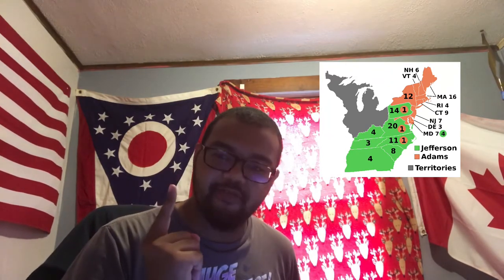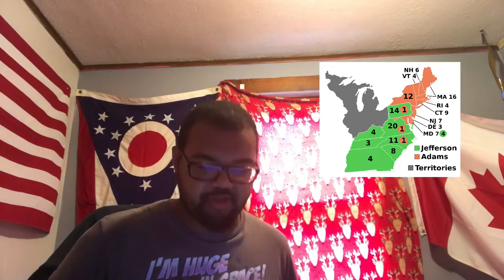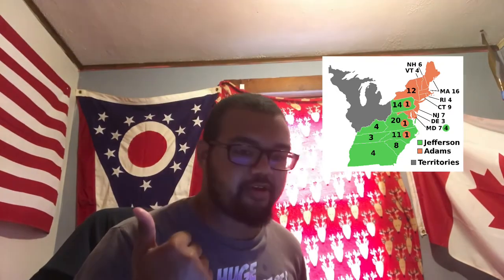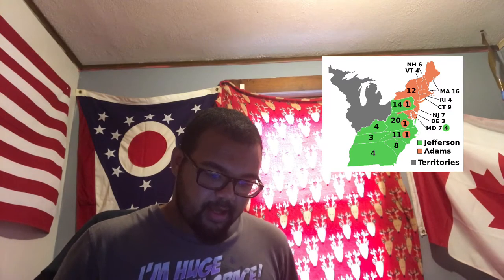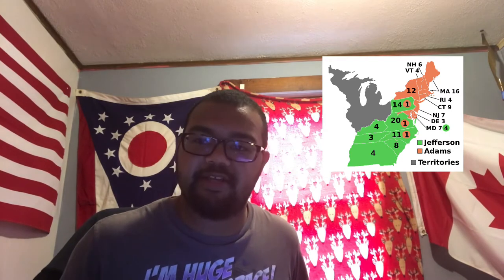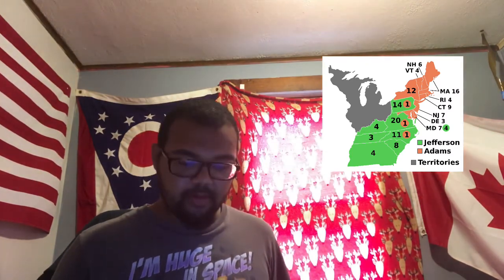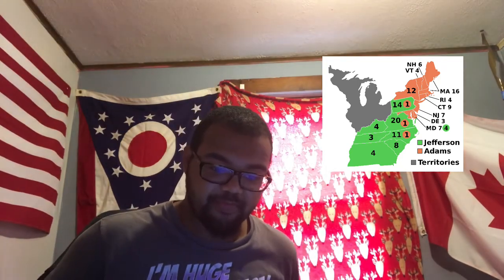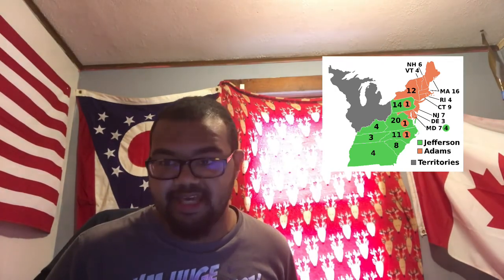The Presidential Election of 1796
This is the 3rd election in America
This was the 1st election that both candidates had a political party: the Federalists & the Democratic-Republicans
Who won?